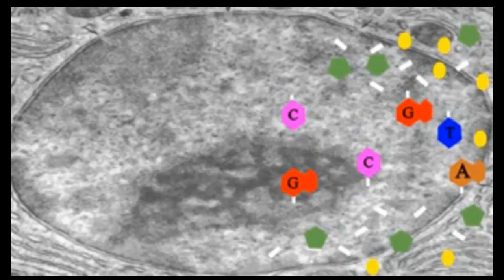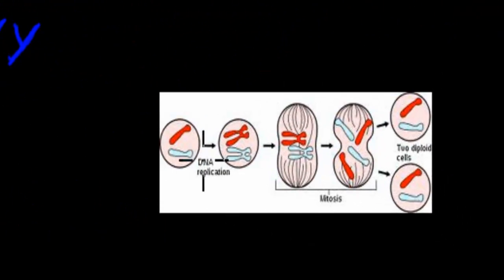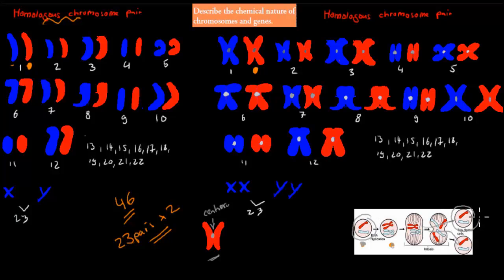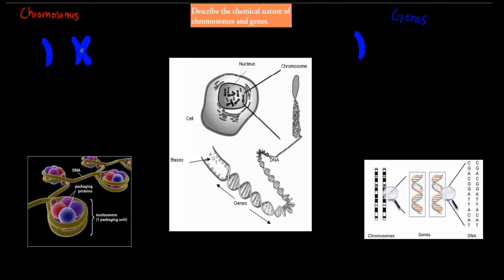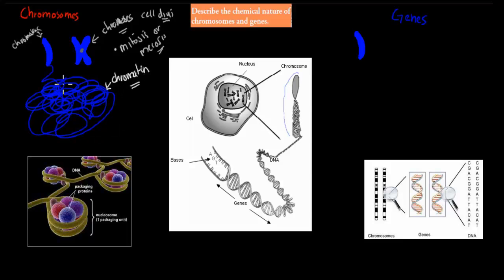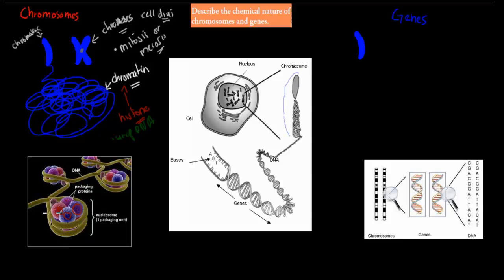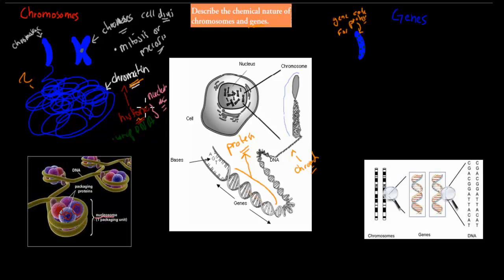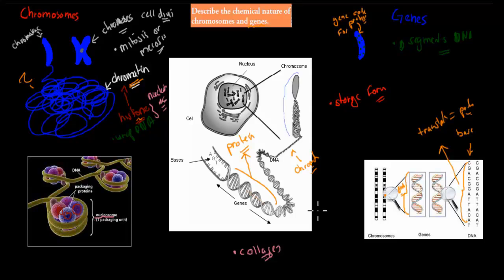2. Chromosomes and genes (HSC biology)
Covers the HSC biology syllabus dot point: "describe the chemical nature of chromosomes and genes"